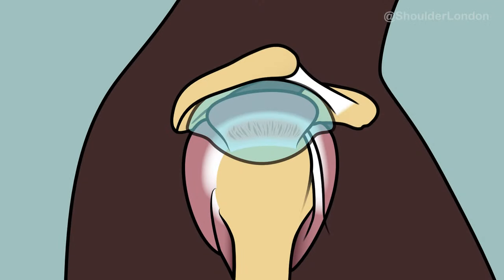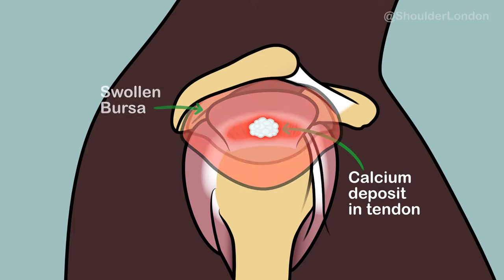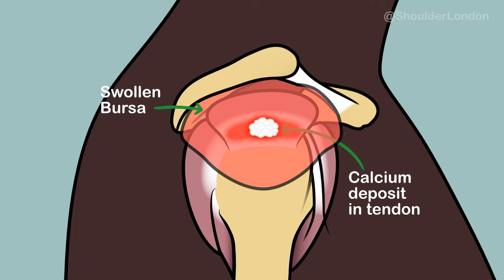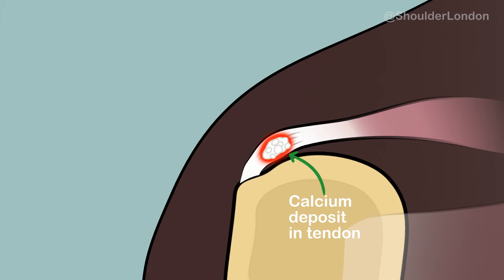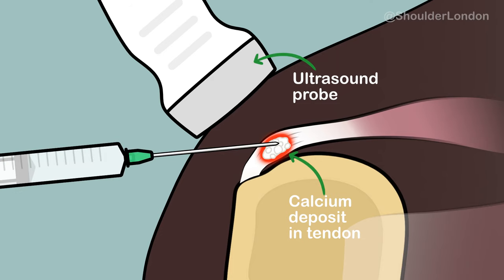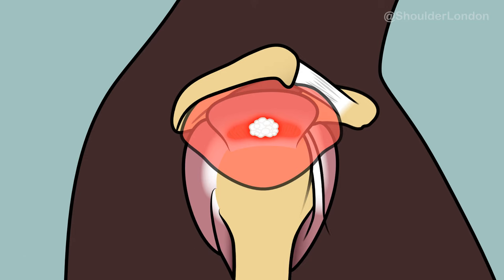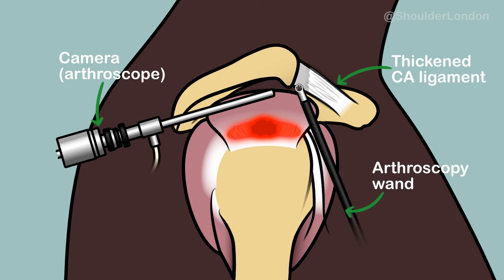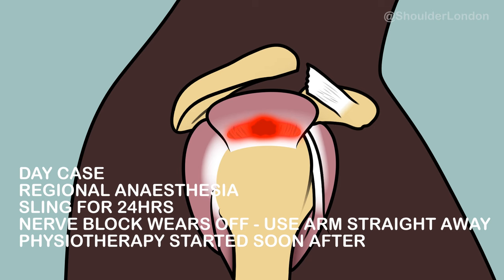How to treat calcific tendonitis?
In this video Mr. Nick Ferran uses diagrams to explain the treatment options for calcific tendonitis. This painful condiiton can be treated with steroid injections, ultrasound guided barbotage or surgery. We explain these options and how they work.